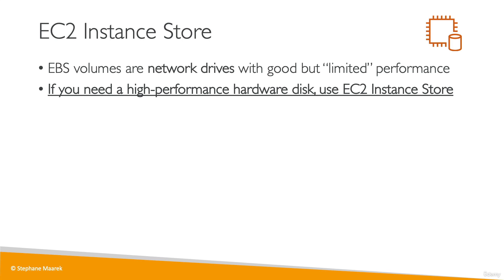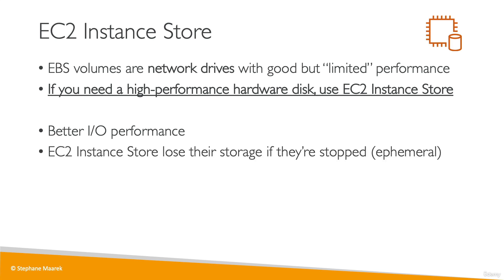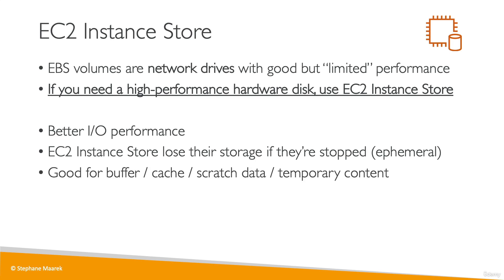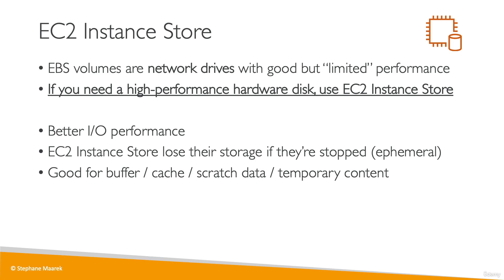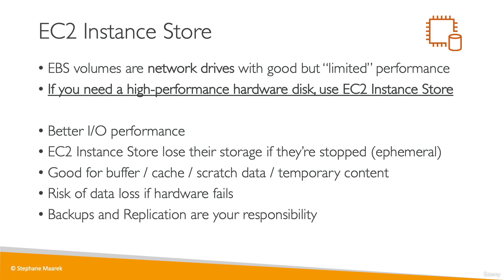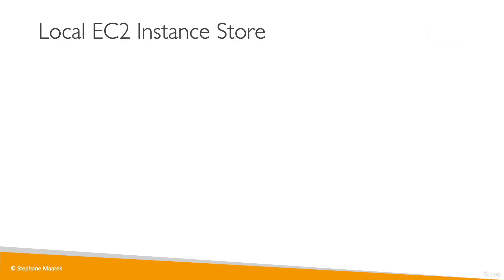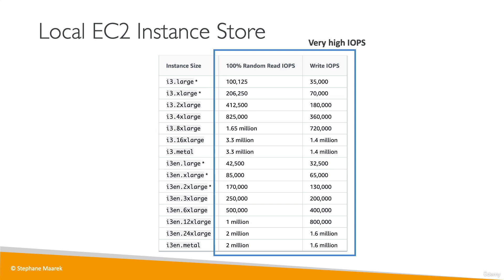Ultimate AWS Certified Cloud Practitioner-2023 - EC2 Instance Store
EC2 Instance Store